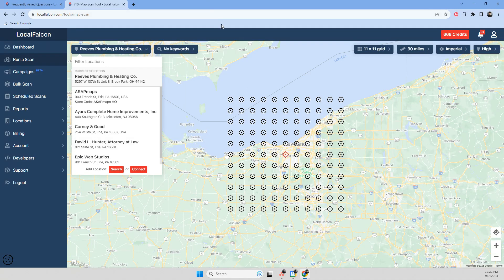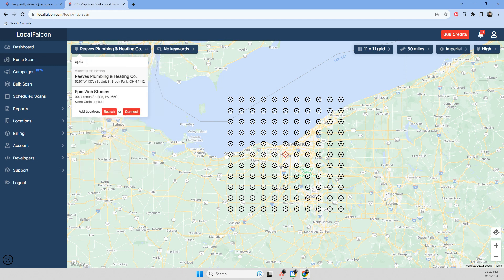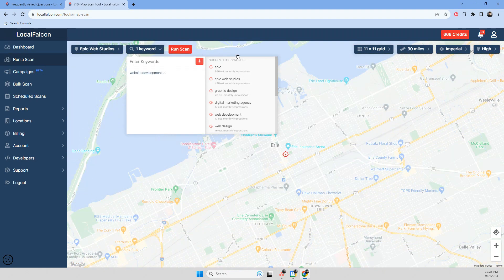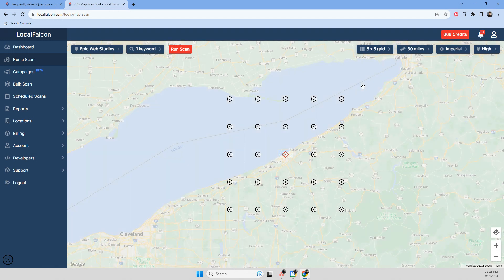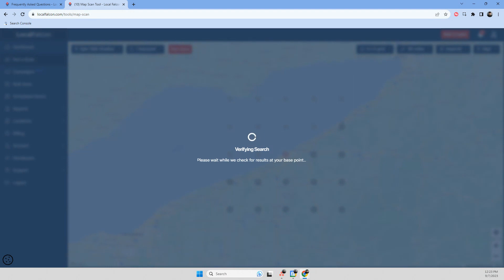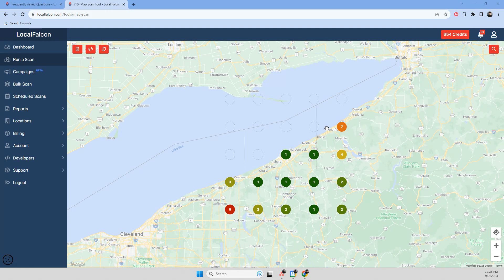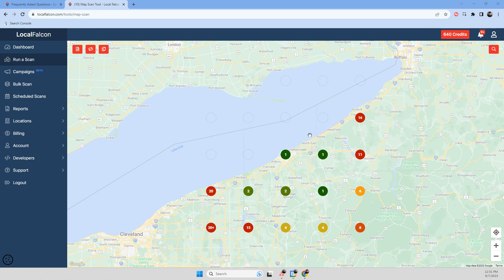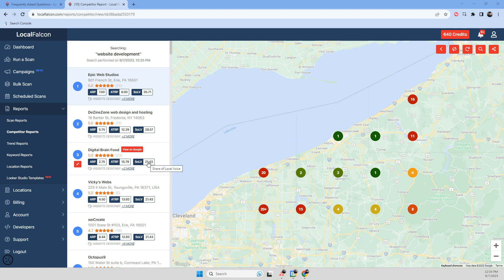What Should Your SoLV (Share of Local Voice) be.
In this video, using Local Falcon, we show you how to set a SoLV (Share of Local Voice) goal.